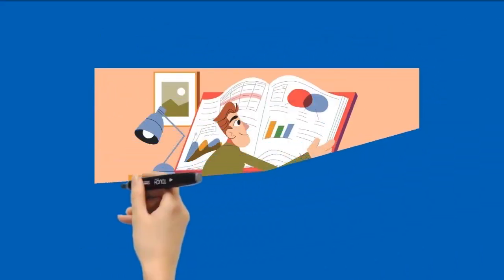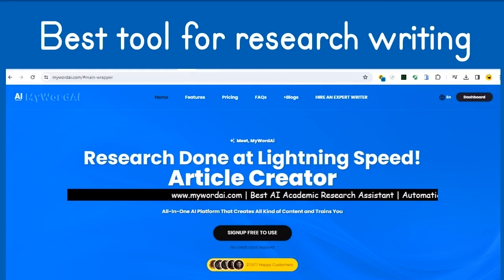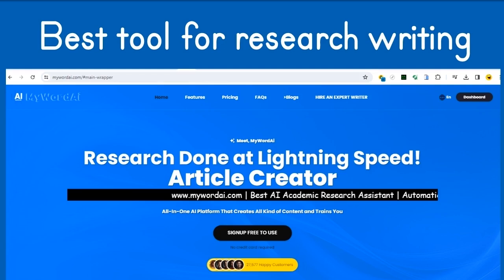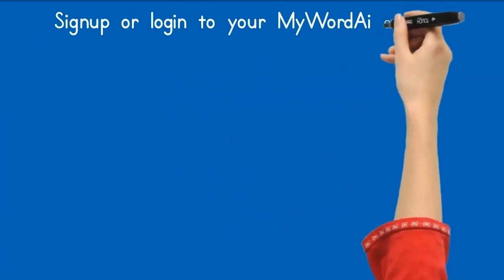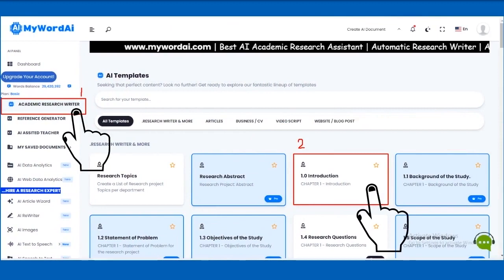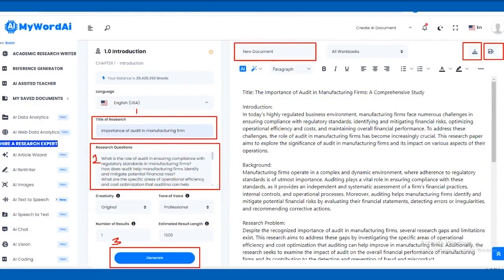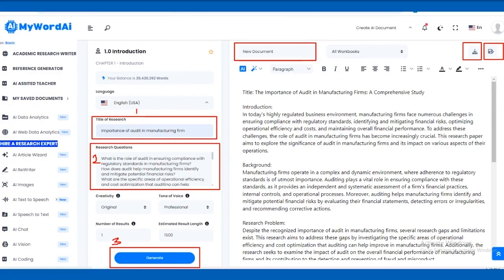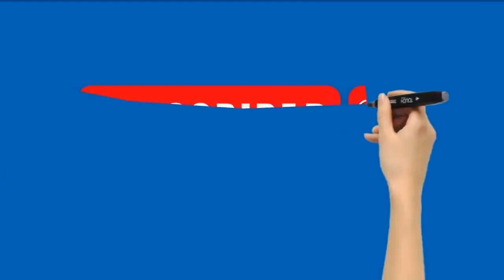How to Write a research paper Introduction Using MyWordAi | Ai | Chatgbt in 5 minutes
How to Write a research paper Introduction Using MyWordAi.com in 5 minutes.
In this video you will learn how to quickly draft a research paper introduction using MyWordAi.com, an advanced AI-powered academic writing tool.
In just 5 minutes, discover how to generate engaging and well-structured introductions that captivate readers and set the stage for your research. introduction with MyWordAi, Ai and Chatgbt
research introduction, research introduction example.